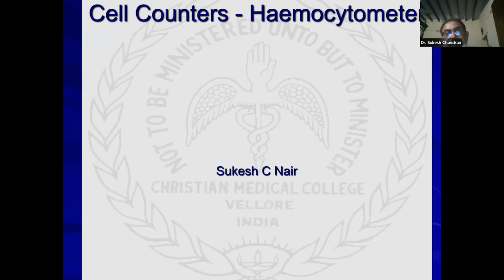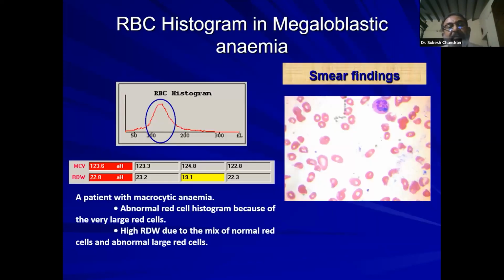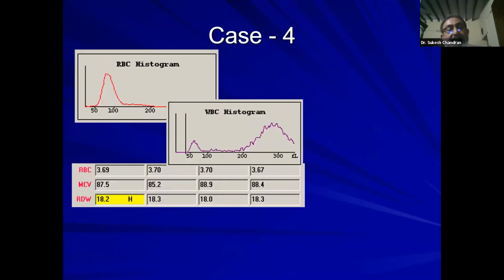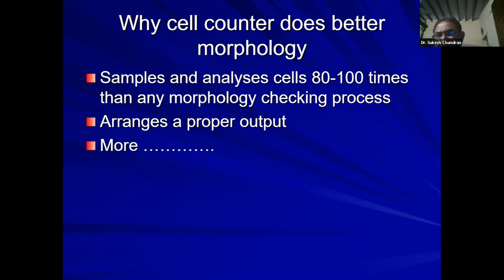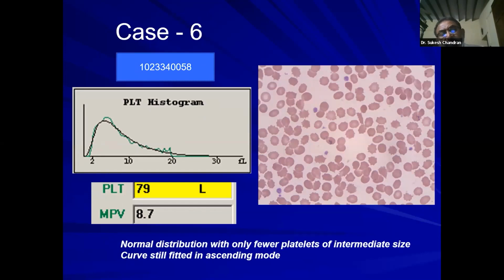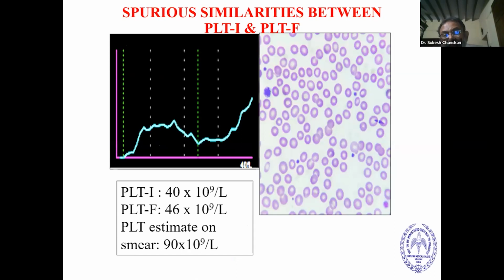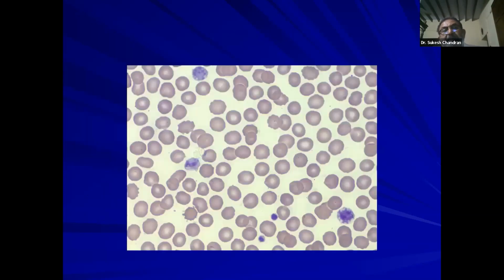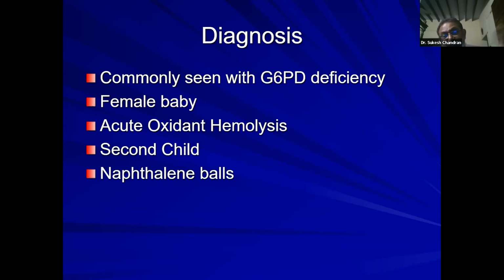4_Interpretation of Complete Haemogram_13th April, 2022